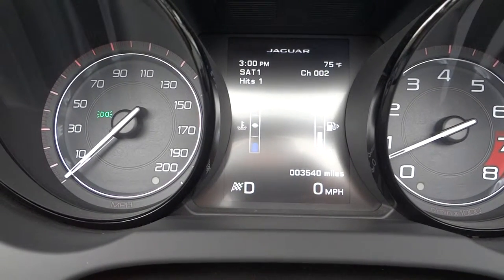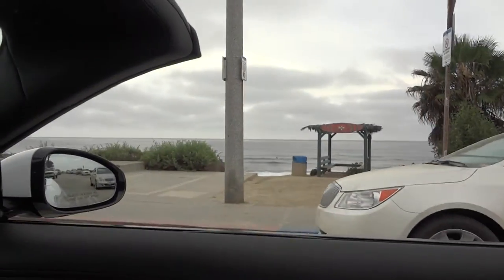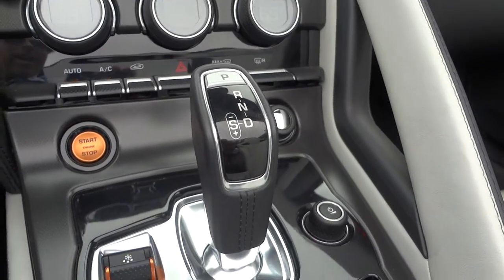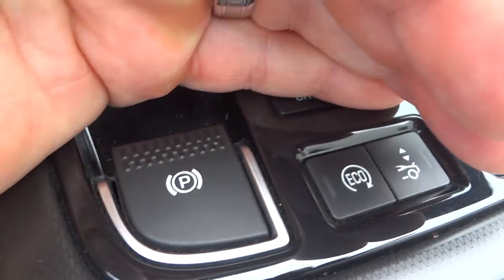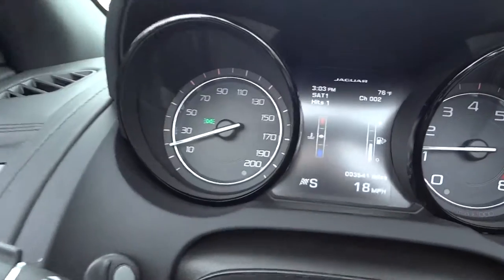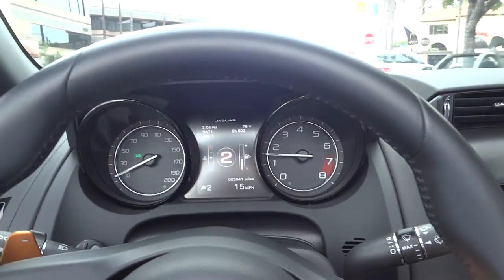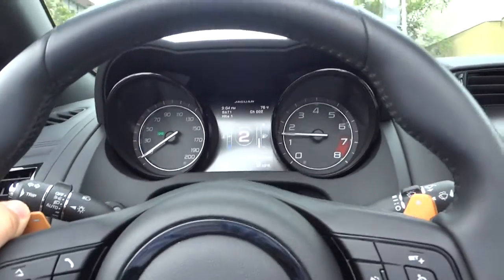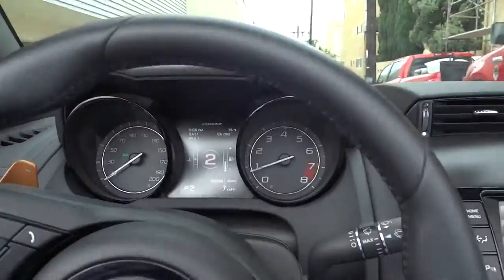Jaguar F-Type 2014 V8S *Snap Crackle Pop